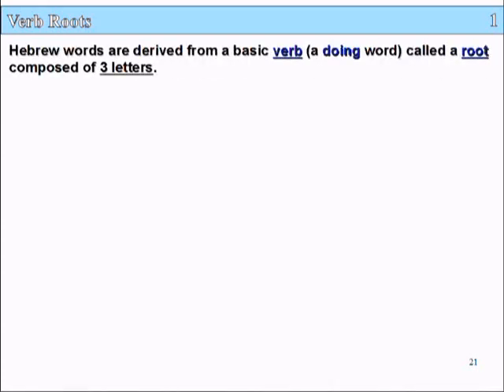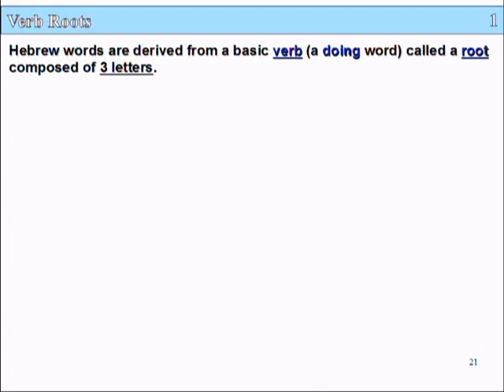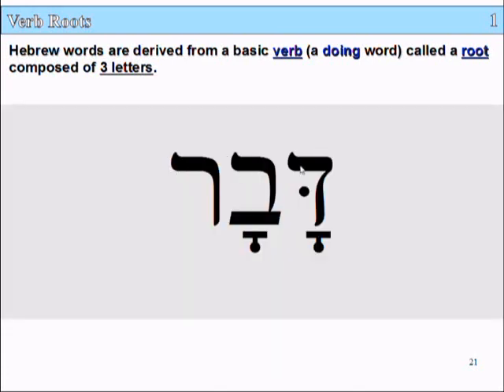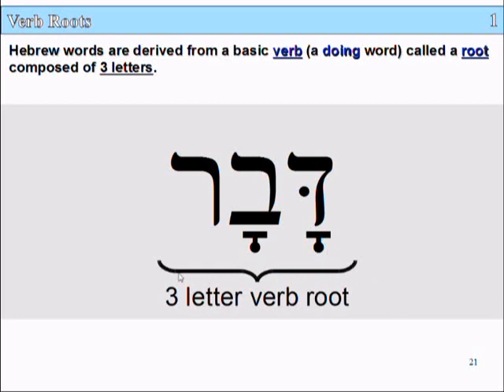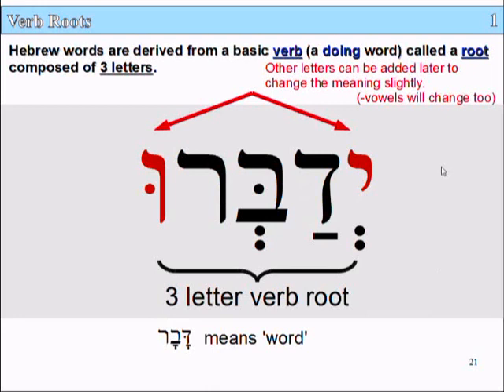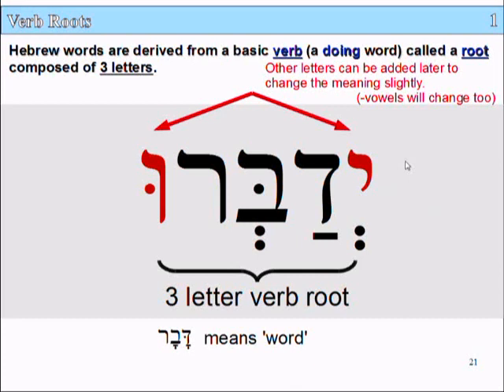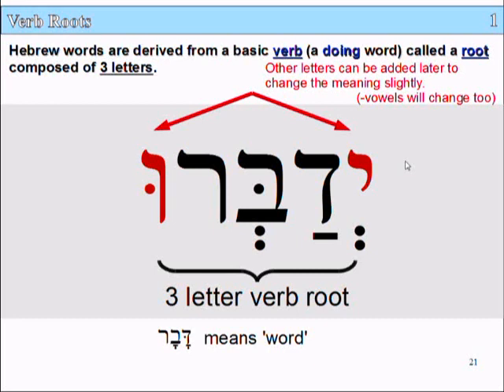12 Lesson 1 part 2 slide 21 Verb Roots